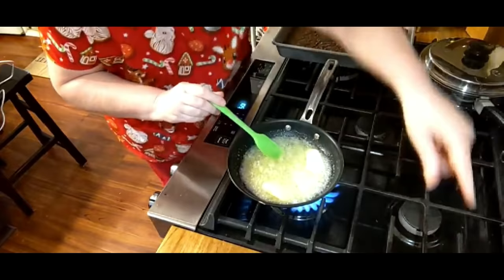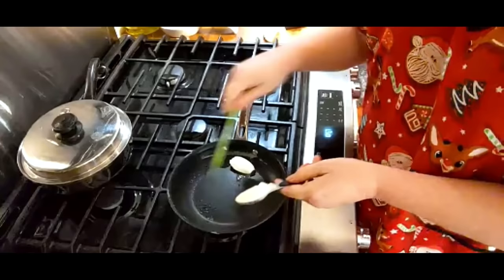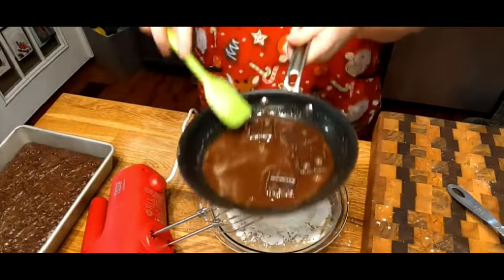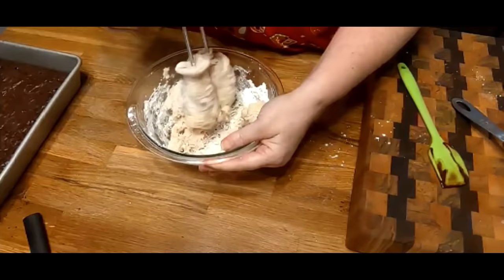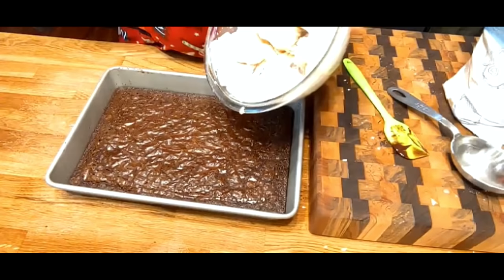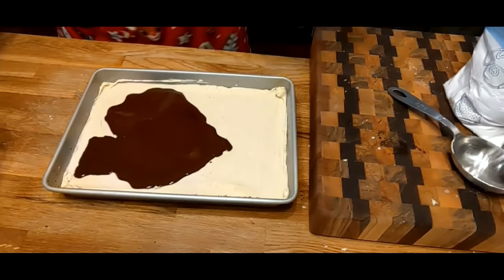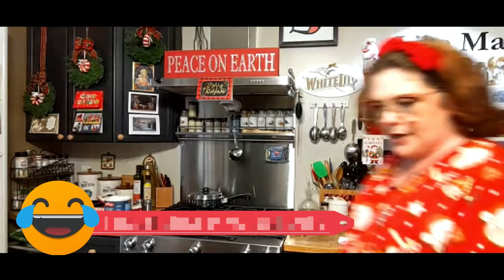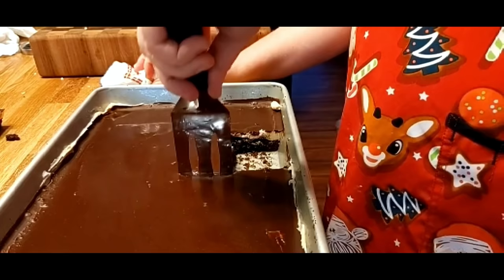1962 Browned Butter Icing, Old Fashioned Southern Cooks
Welcome to Collard Valley Cooks!  Have you wished you could make your Brownies taste like Mama made them? You can do it! Come sit at my table and watch my cooking videos.  You will learn how to cook Southern-style dishes using my mama's techniques and recipes.